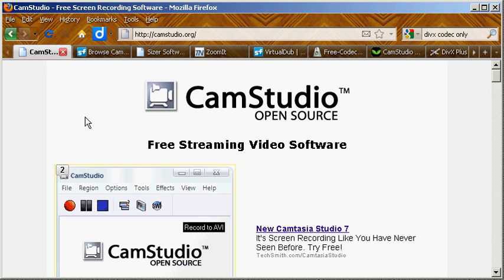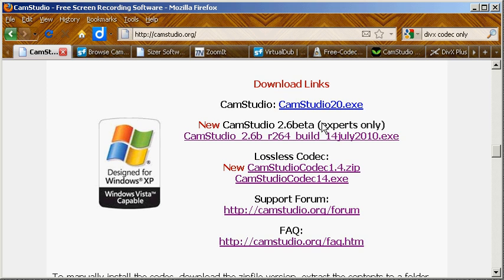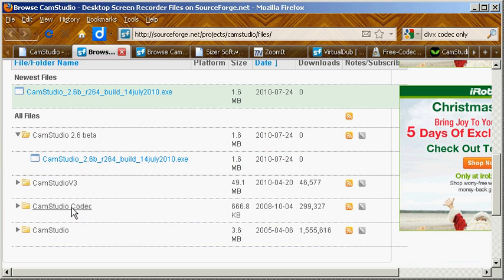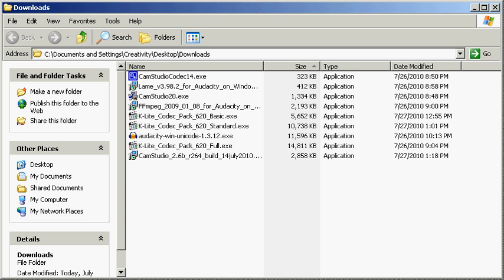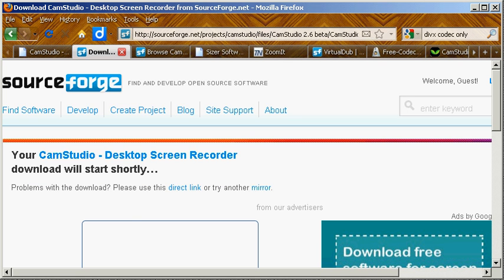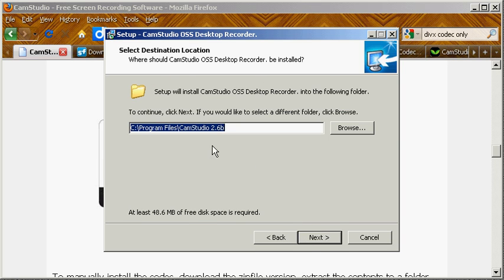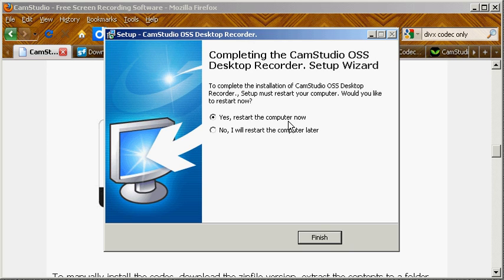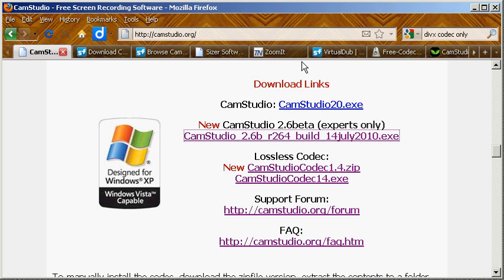Installing CamStudio Lossless Codec 1.5 via 2.6Beta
to get my newsletter and read more articles. I actually reply to all comments, so please do leave one, even if only to say, "Thanks!"